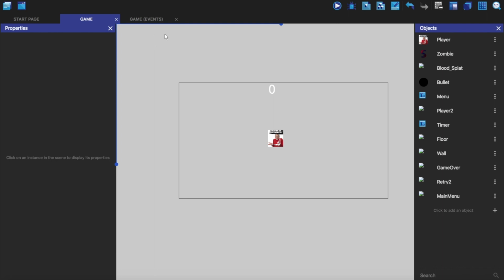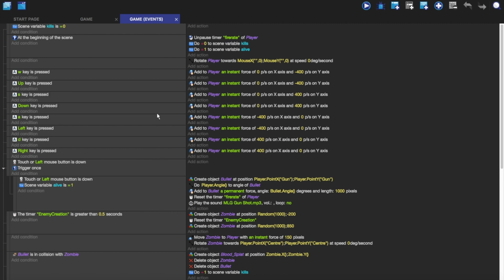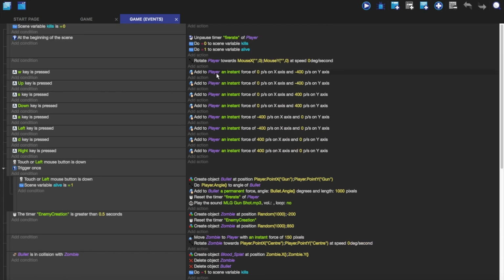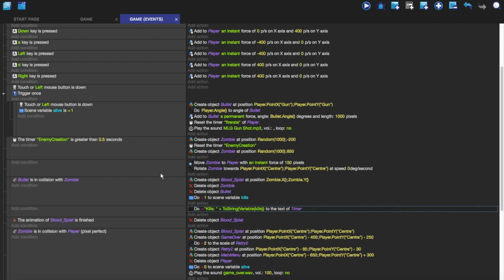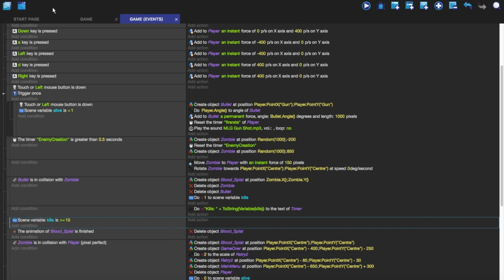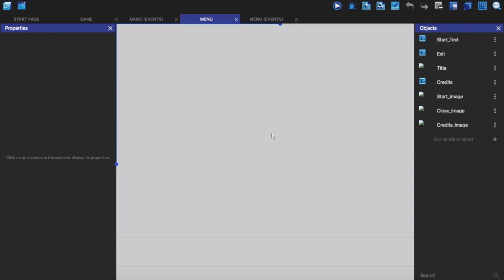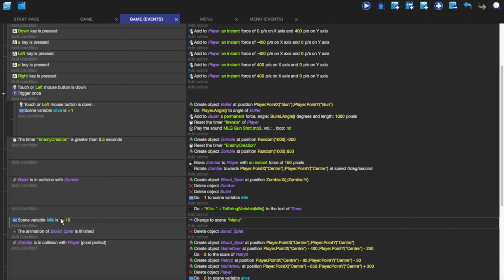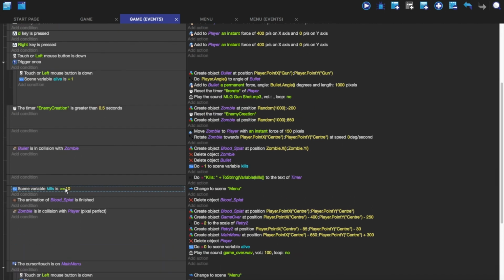GDevelop 5 | Basic Variables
This tutorial will show you how to use variables to change the scene when an object has reached or surpassed a certain number.

Sorry for the mic quality.

I've been working on Dodgy Dan and school work and CS:GO stuff. A little cramped, so sorry if I don't put out another video soon.